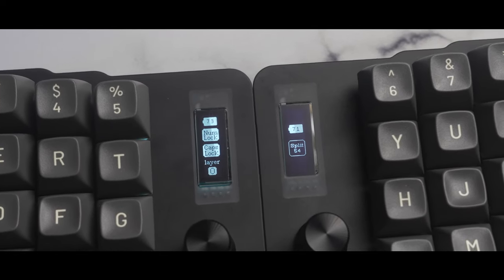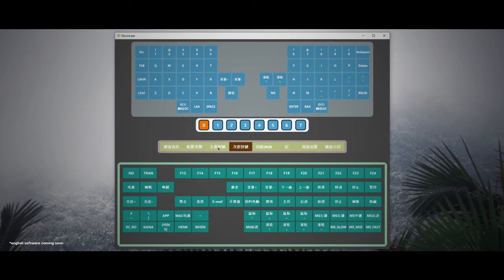An Ergo Split Keyboard - TWS by Standard Keys Review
Ergo split is a layout I've never been personally interested in. So you can imagine my intrigue when I got the TWS in - a board that's layout not only promises to deliver better typing ergonomics but also packs features that might make it something viable for portability and functionality. Does the TWS by Standard Keys deliver?

↜ TIMESTAMPS ↝

0:00 - Intro
0:22 - Unboxing
0:52 - Specs
1:16 - Build
1:39 - Sound Test
2:16 - Thoughts on sound
2:46 - Feel
3:10 - Design/Features
4:18 - Material Quality
4:50 - Bluetooth, Layout, Features
5:28 - Usability of Ergo Split
5:55 - Conclusion